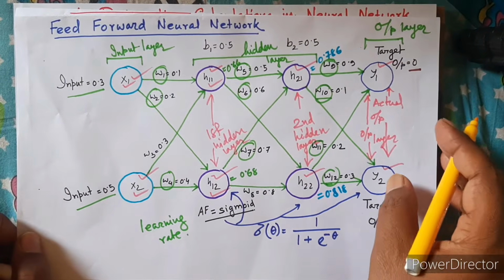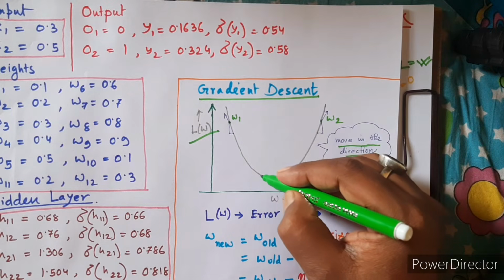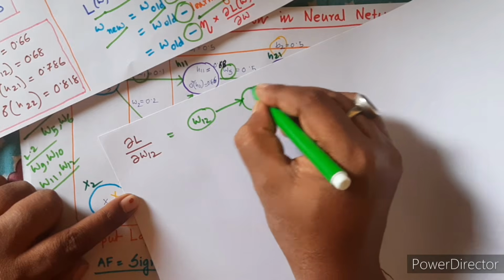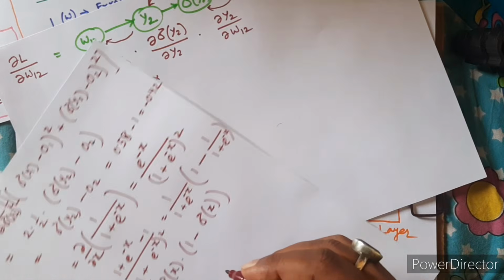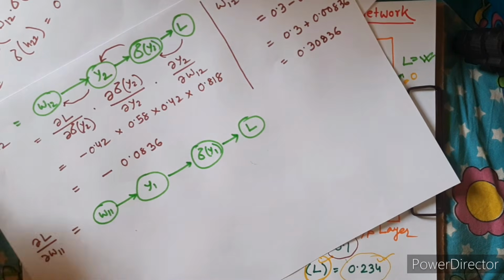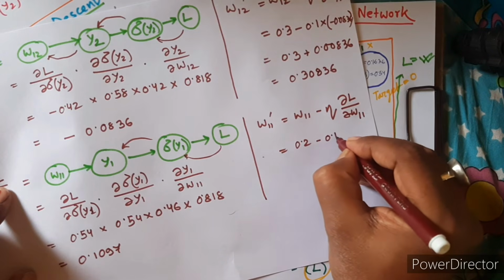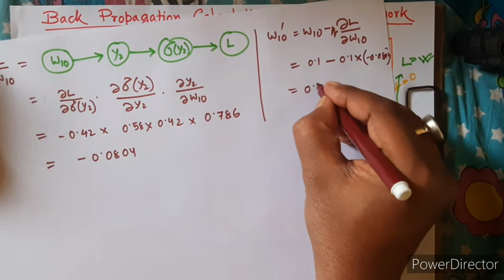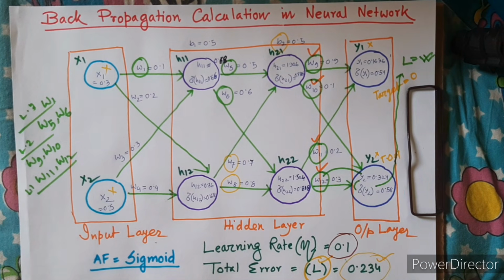Back Propagation Algorithm in Artificial Neural Network with Solved Example | Deep Learning | part-1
In this video, I discuss the back propagation algorithm as it relates to supervised learning and neural networks with a solved example.

The following video is sort of an appendix to this one.

Back Propagation Algorithm in Artificial Neural Network with Solved Example | Deep Learning | part-2

artificial intelligence,
neural network,
neural network artist,
machine learning,
machine learning art,
perceptron,
linear algebra,
neural network intro,
neural net,
matrix math,
matrix multiplication,
gradient descent,
back propagation,
backpropagation,
supervised learning